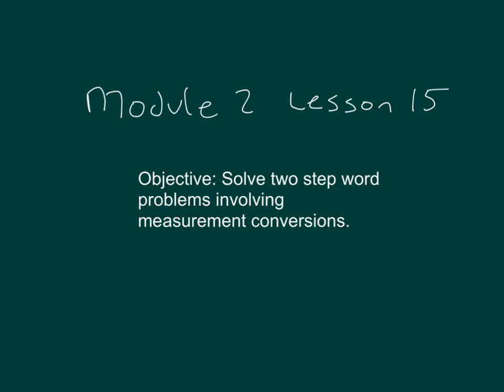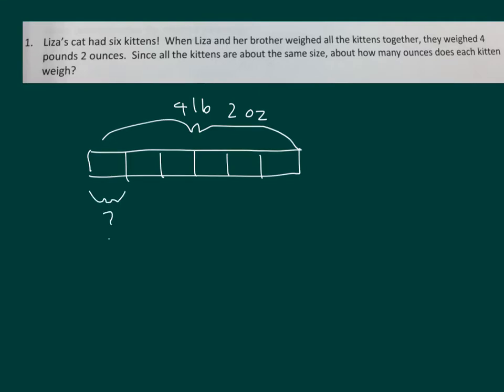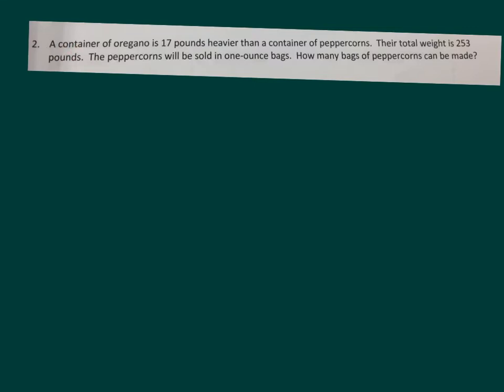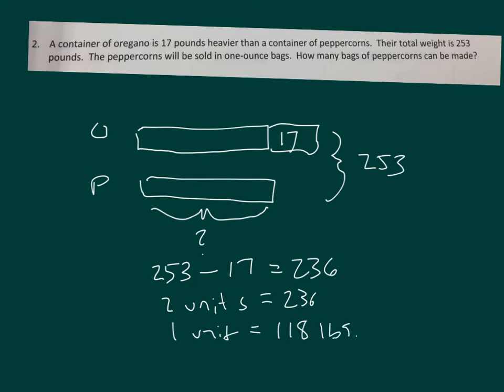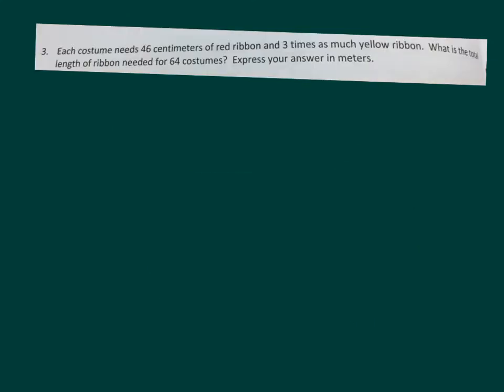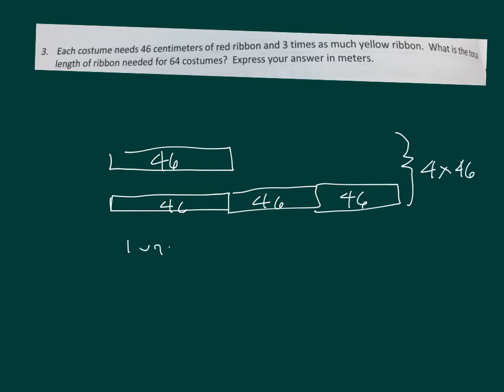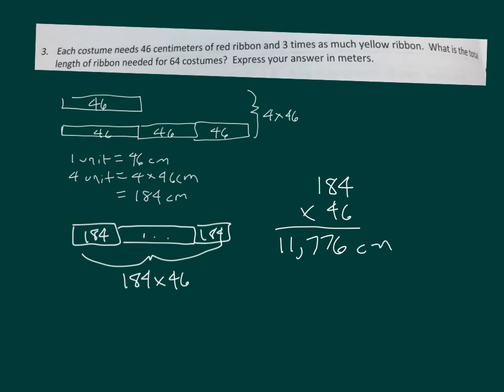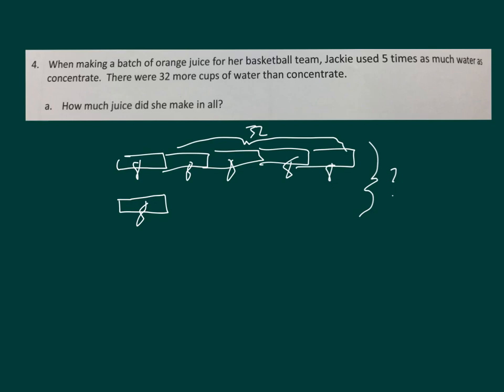Engage NY module 2 Lesson 15 grade 5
Solve two step word problems involving measurement conversions